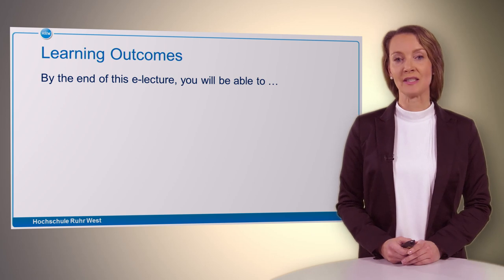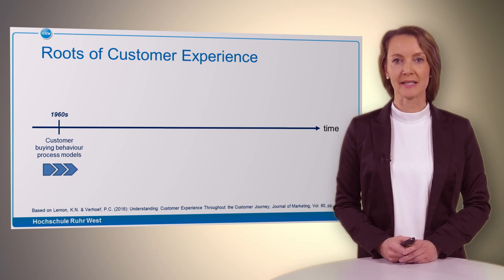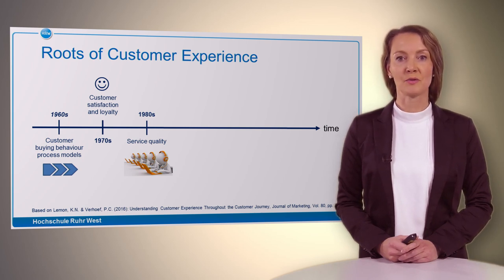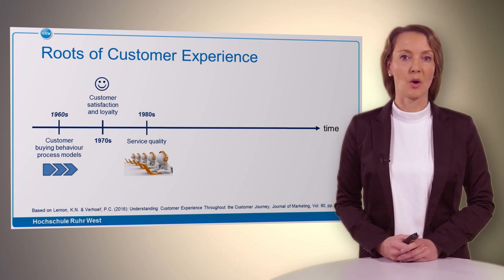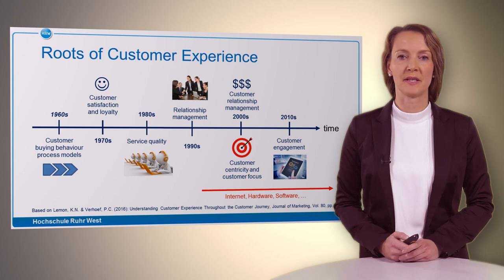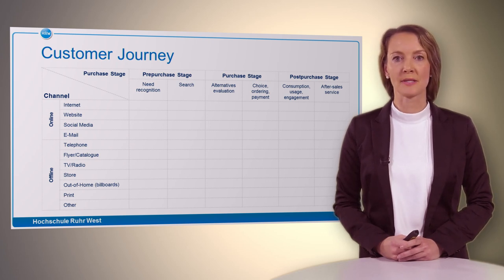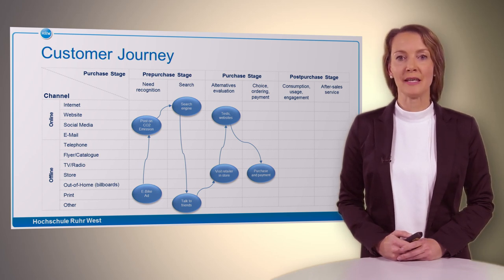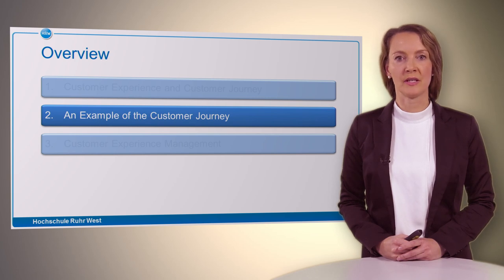Theory of Customer Journey and Customer Experience - Part 1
This e-lecture explains the roots of customer experience, provides definitions of customer experience, touch points and the customer journey. Moreover, it provides a practical example of a customer journey concerning the purchase of an e-bike.